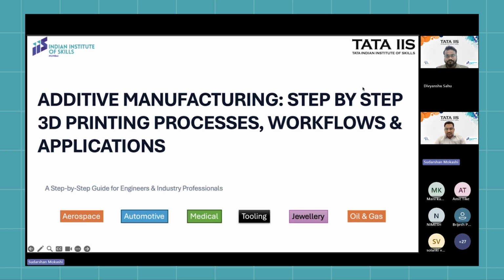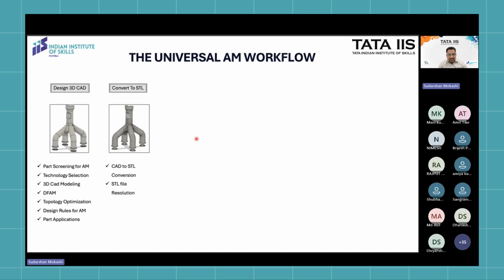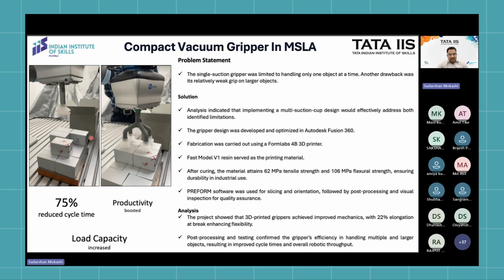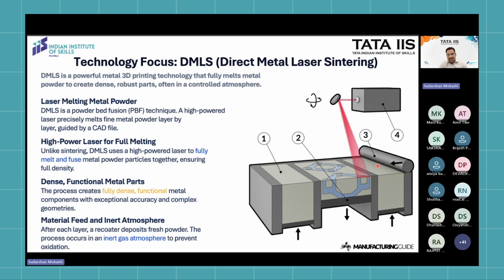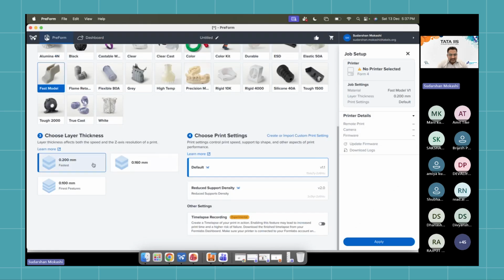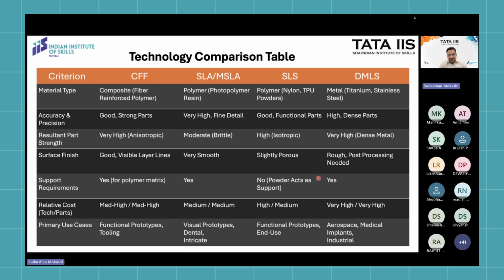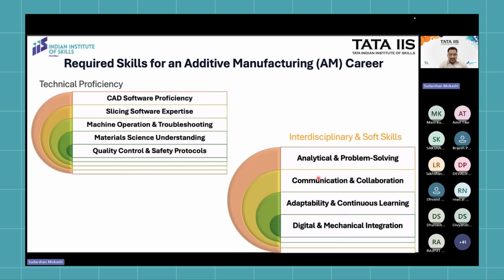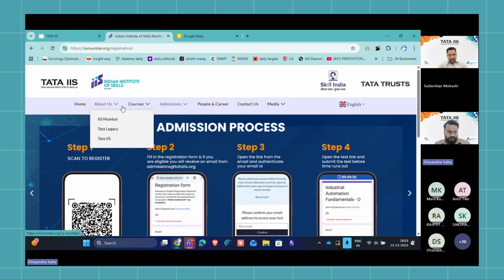Future Factories Start Here | 3D Printing Explained for Professionals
Advanced manufacturing is redefining how the world builds — and India must lead from the front.

At Tata Indian Institute of Skills, our webinar on “Additive Manufacturing: Step-by-Step 3D Printing Processes, Workflow & Applications” translated emerging technology into practical industry insight. From process fundamentals to real-world applications, the session equipped learners with capabilities aligned to global manufacturing standards.

This is how transformation begins — by empowering talent, strengthening industry readiness, and accelerating India’s journey toward innovation-led growth.

Watch the full session on YouTube and take the next step toward future-ready skills.